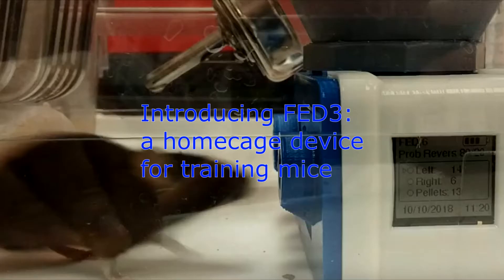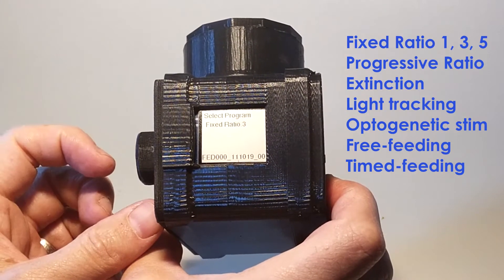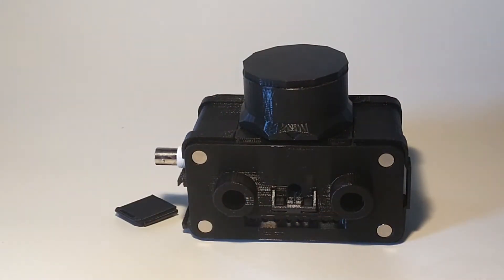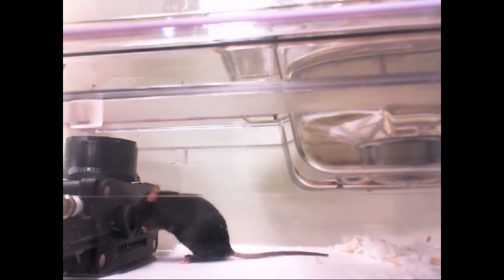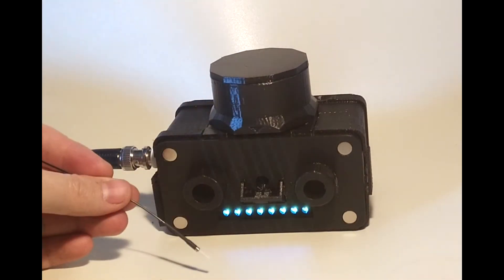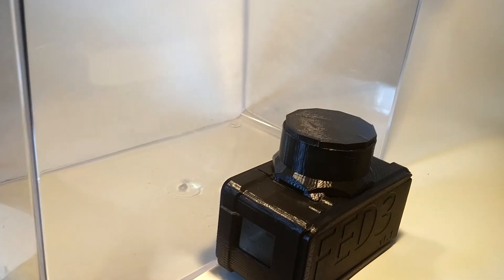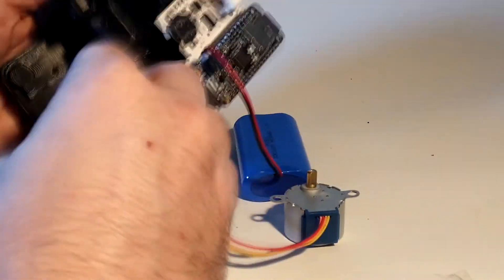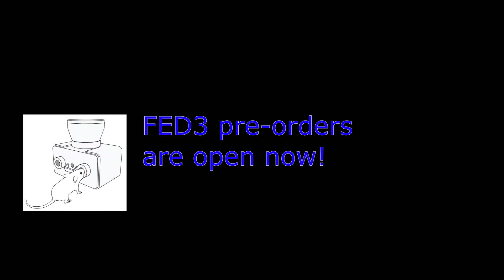FED3120419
FED3 is an open-source home cage device for training mice.